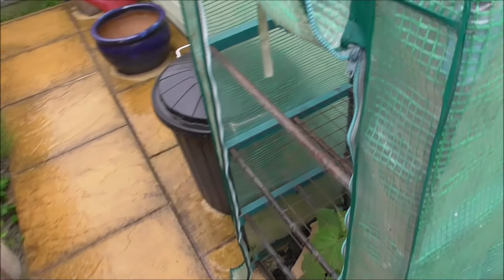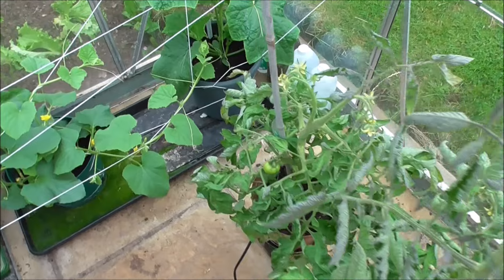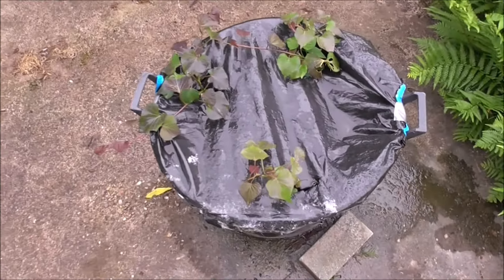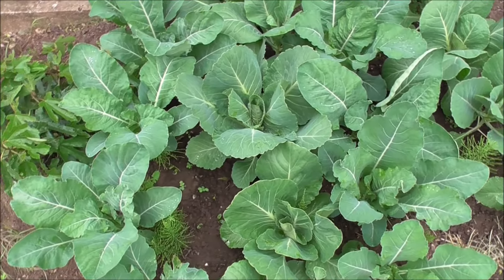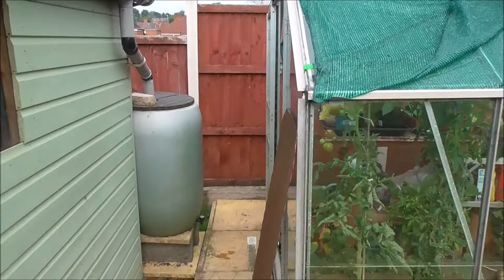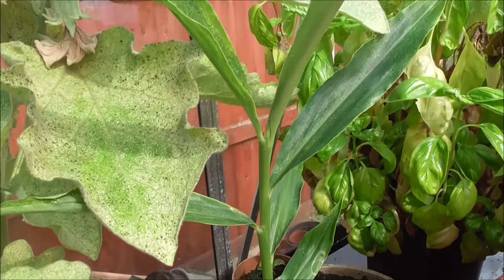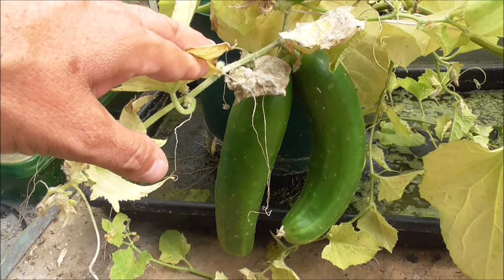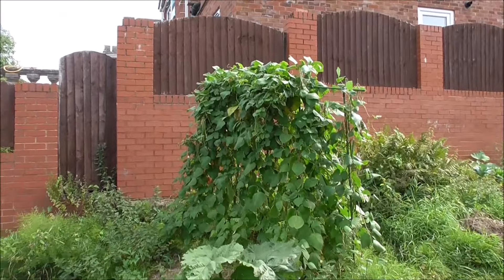The Greenhouse Tour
In this yearly round up, we take a look around the greenhouse to see what's growing on.